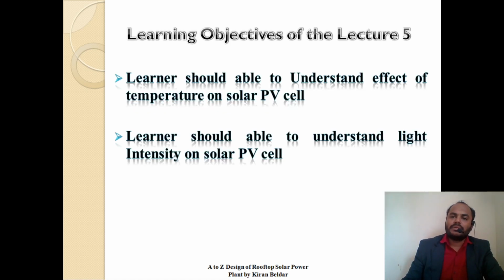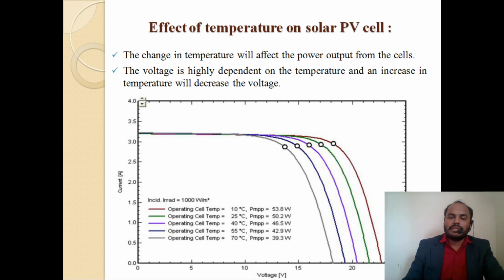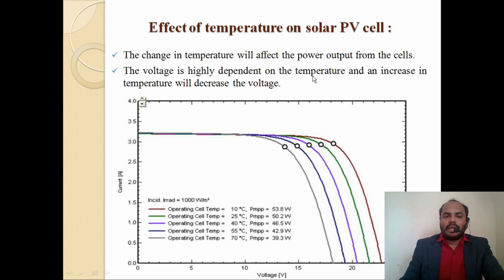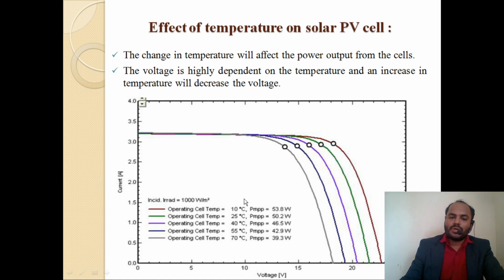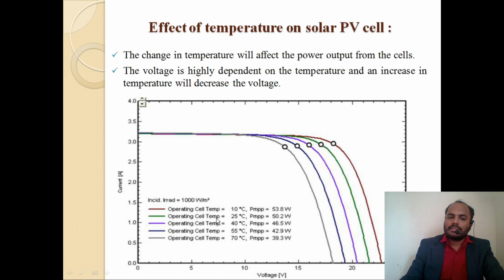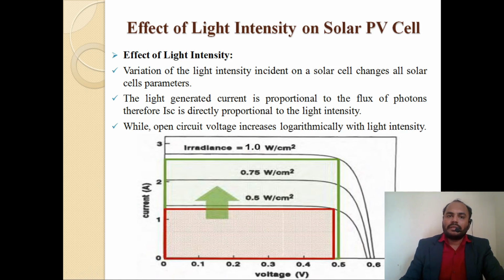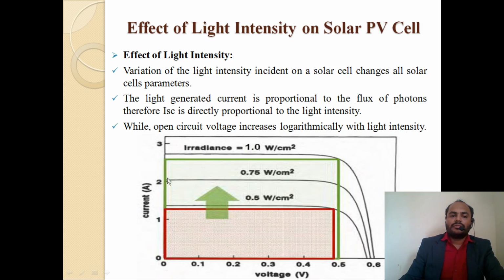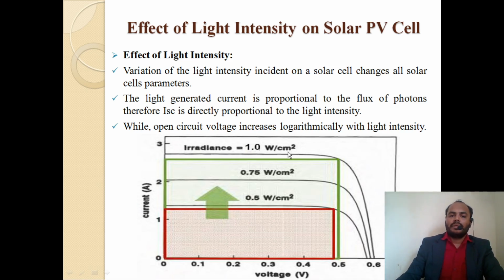A to Z Design of Solar Power Plant | Part 28 | Effect of Various Parameters on PV Cell